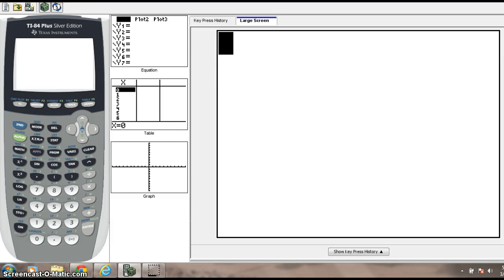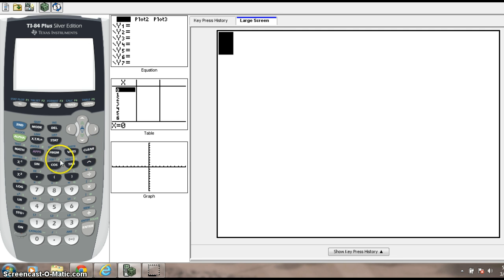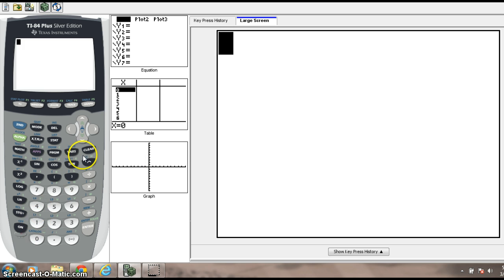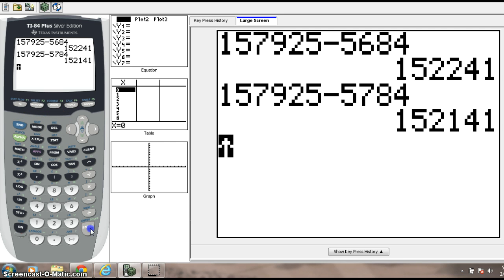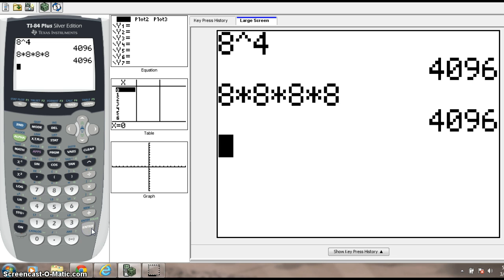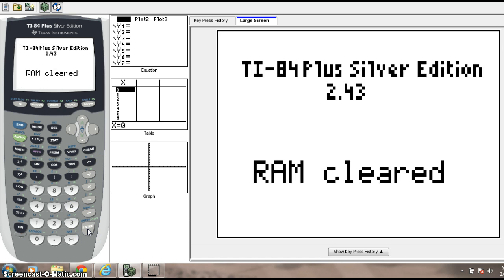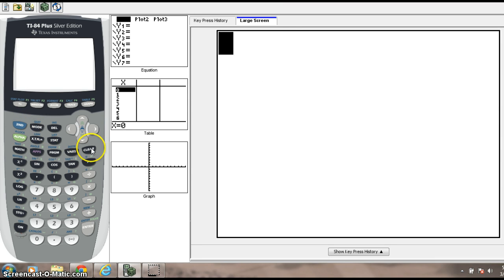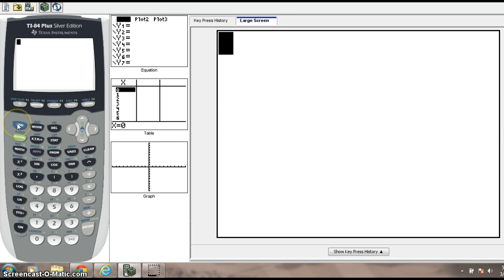Screencast Thing 21